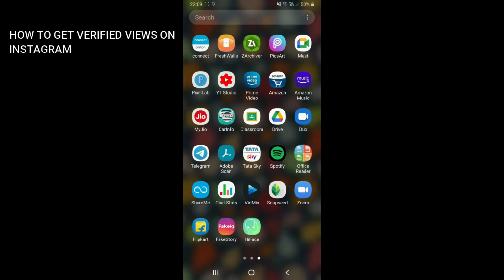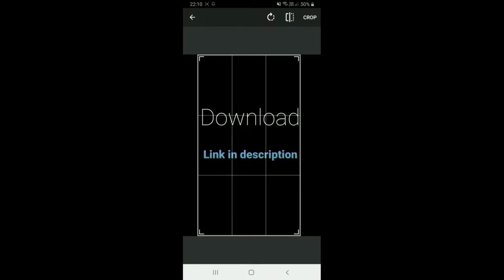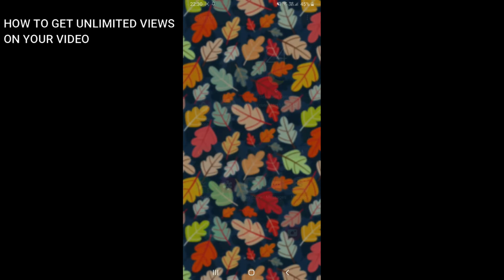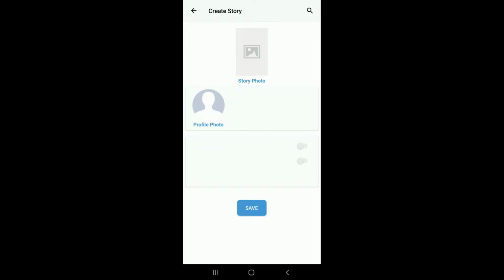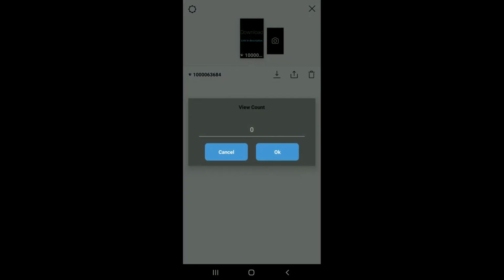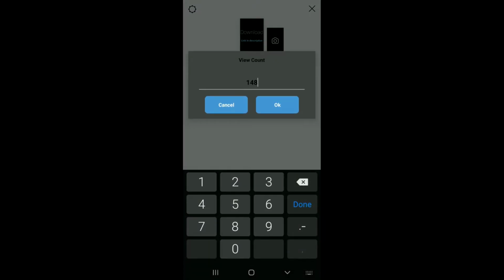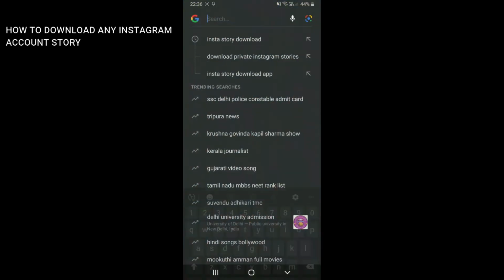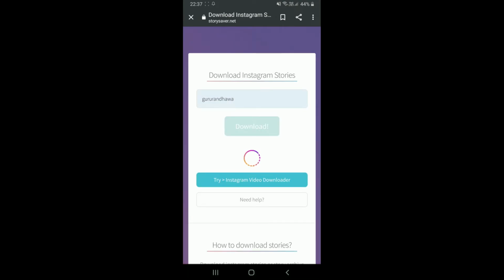HOW TO GET VERIFIED VIEWS ON YOUR INSTAGRAM & MORE | INSTAGRAM TIPS & TRICKS #1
Hello Guyz
We are here with our ALL ASIA NO 1 CONQUEROR PROEST OF PRO Tips And Tricks Video!!
In this video we have shown 3 Fabulous (makhan) tips and tricks of Instagram !!!
That Will Change your Life
Video Dekho (Mentos Khao) khud jaan jao

BBYE PEACE OUT ✌️